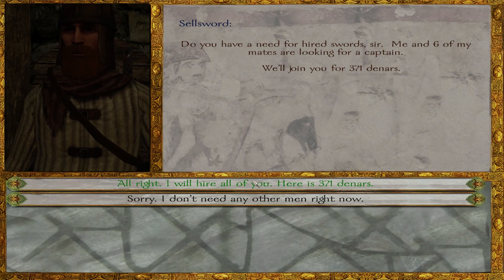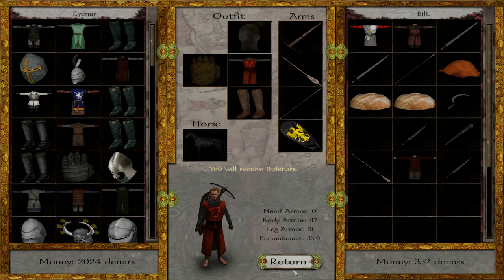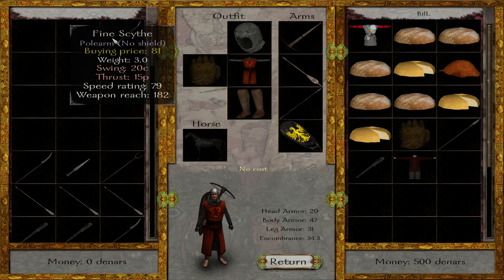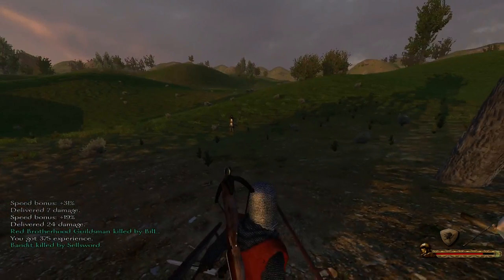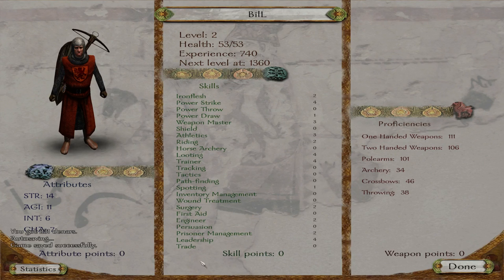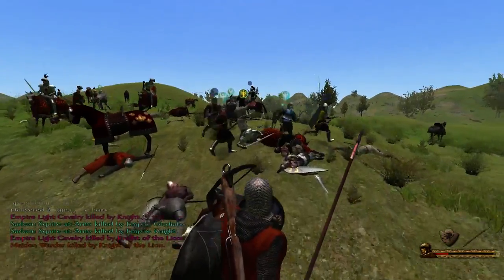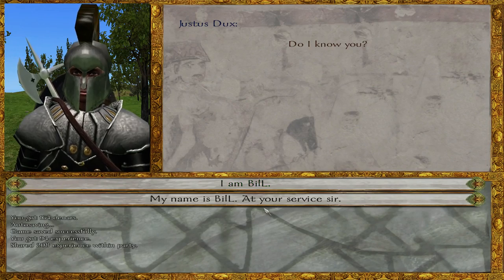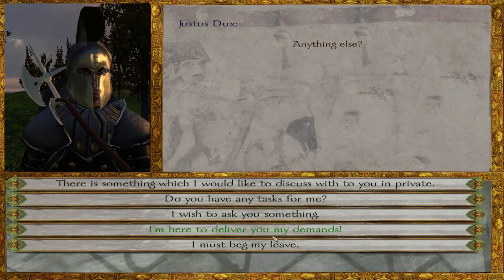Lets Play: Mount and Blade Prophesy of Pendor part 1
I go back to Pendor and attempt to play it without some sort of disaster occurring